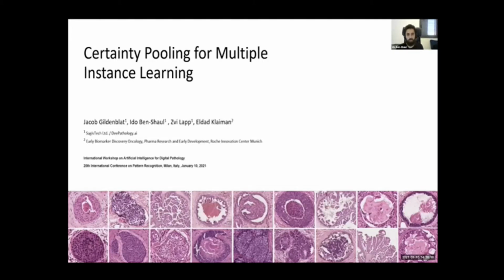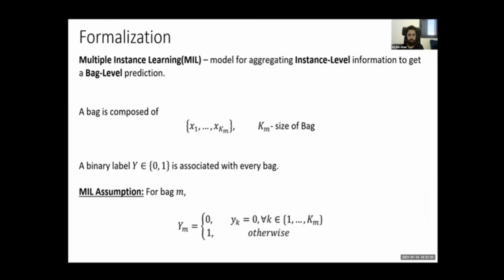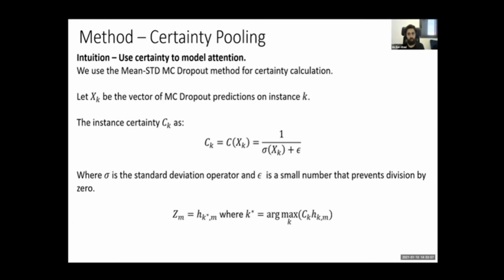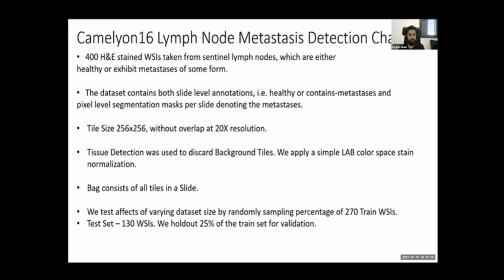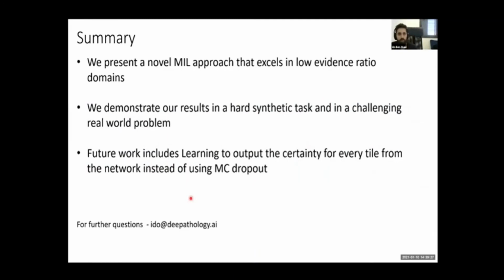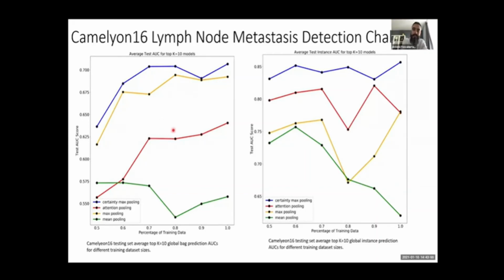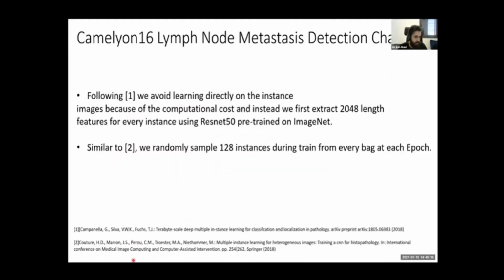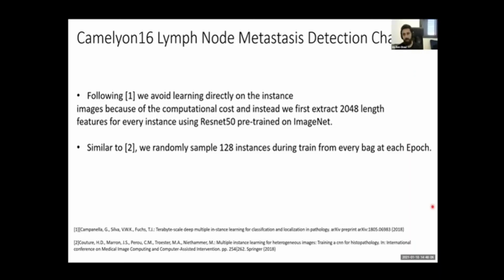Certainty Pooling - AIDP workshop